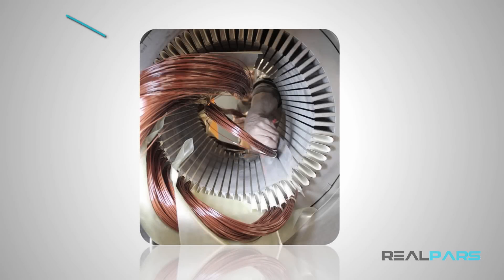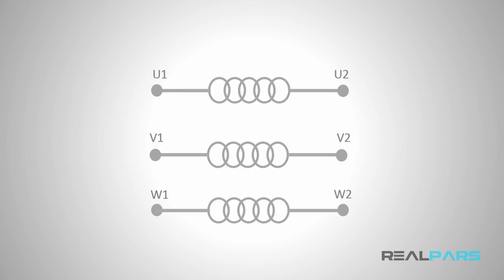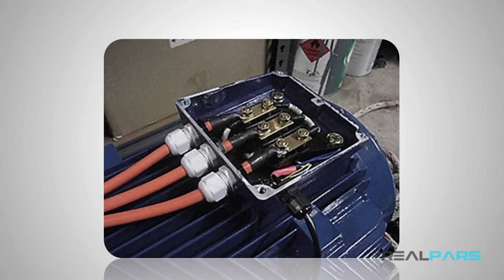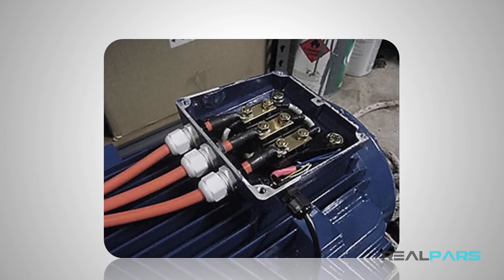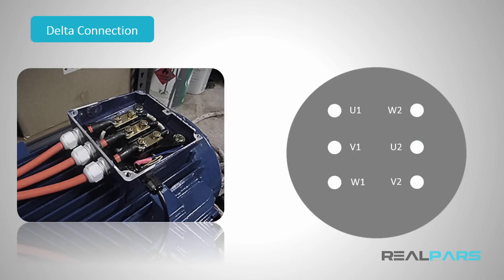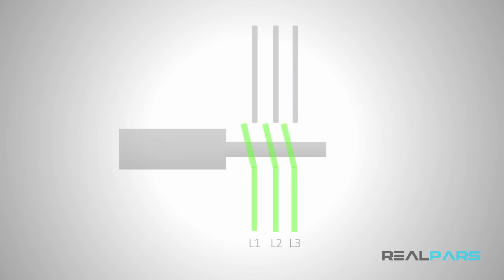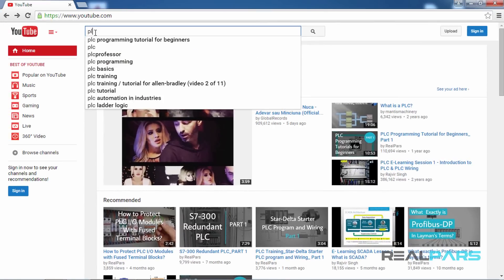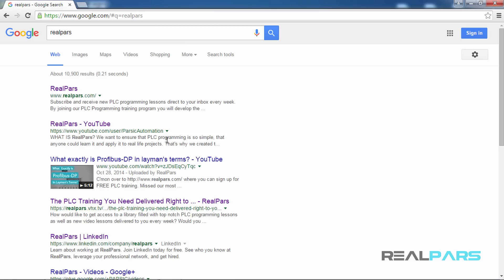Star-Delta Starter PLC Program and Wiring _ Part 4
In a previous lesson you learned that there are a bunch of copper windings within every electrical motor that when you connect electricity to them, the motor is going to be turned on. To make things easier I told you that we label these windings with three simple symbols. These symbols have six ends. The upper ends are shown by U1, V1 and W1 and the lower ends are shown by U2, V2, and W2. The same number of winding ends exist on a terminal box on any typical 3 phase electrical motor. You can use these terminals to connect power to the motor, run with star-delta starter wiring or reverse direction.  In this lesson, you’re going to learn where these terminals are and how to reach them.